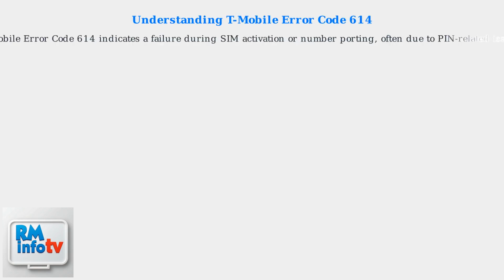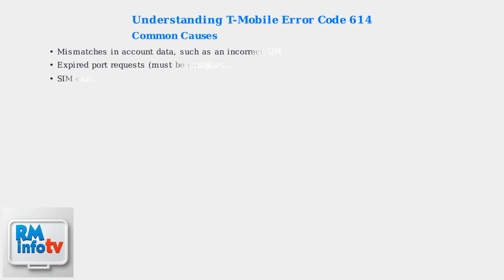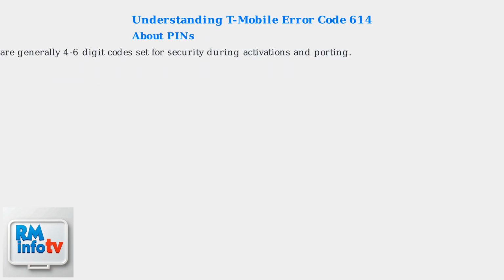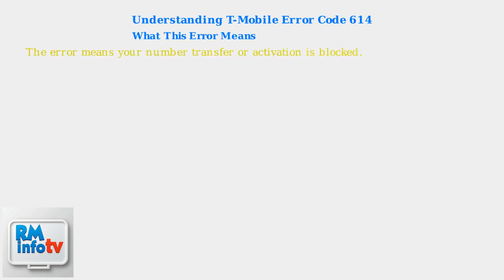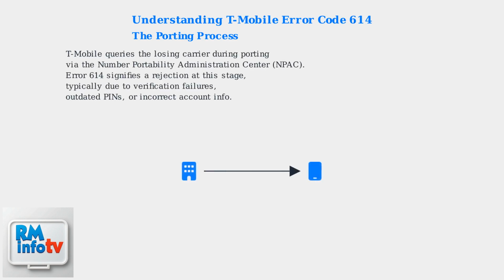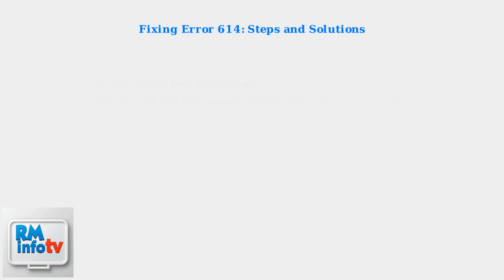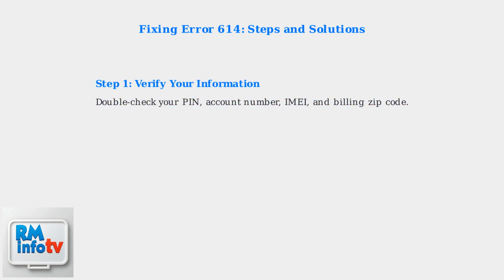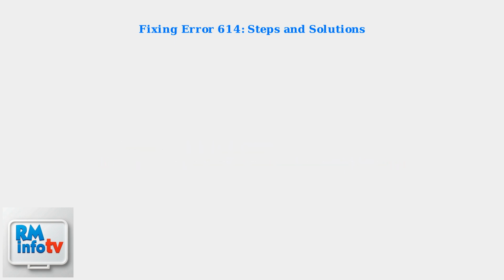How To Fix T-Mobile Error Code 614 – Number Transfer/Activation & PIN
Are you struggling with T-Mobile Error Code 614 during your number transfer or activation process? In this video, we provide a detailed walkthrough to help you resolve this frustrating issue.